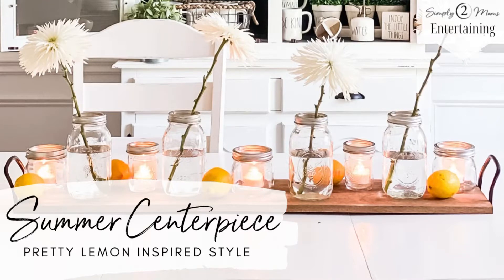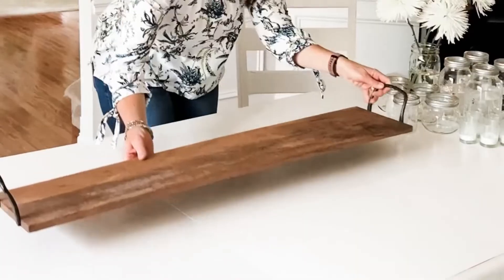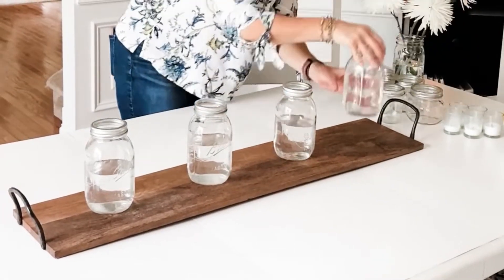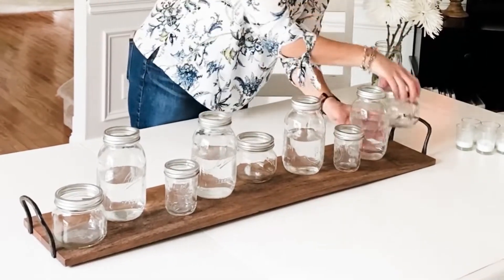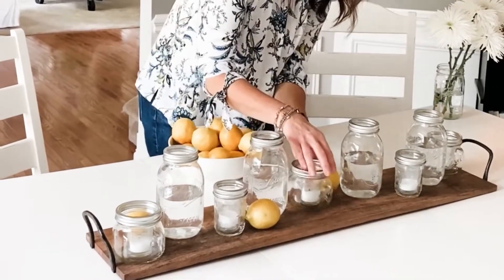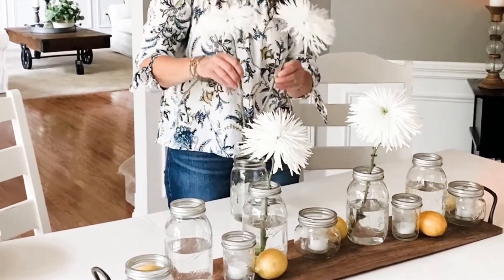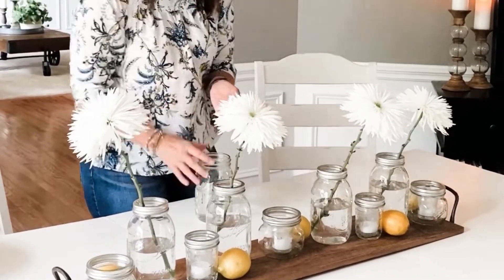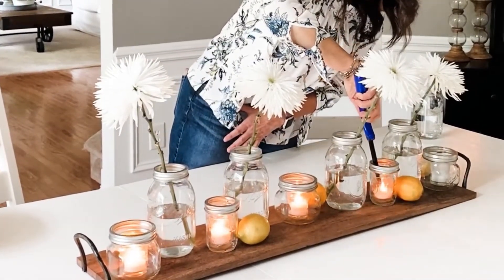Easy Summer Centerpiece | Bright and Budget-Friendly Design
Create a simple but pretty centerpiece for summer for just a few dollars! Style a long tray wood tray with a variety of different sized mason jars used as vases and candle holders. Single stem flowers and lemons provide a natural look perfect for the season.